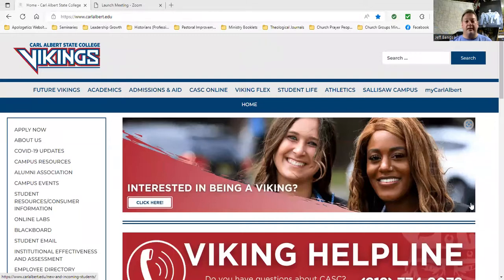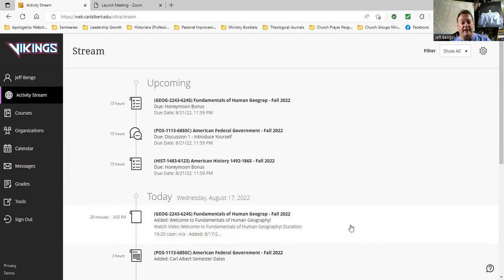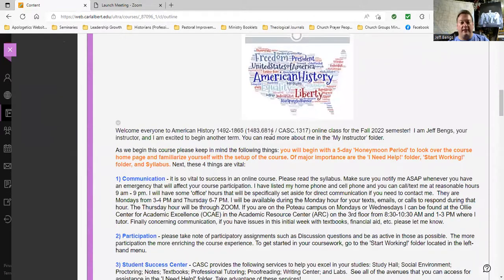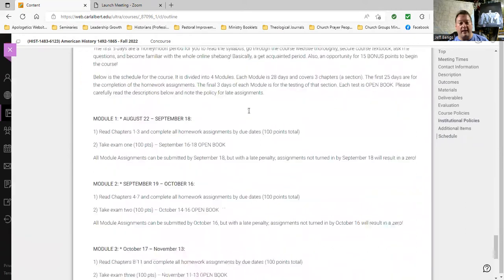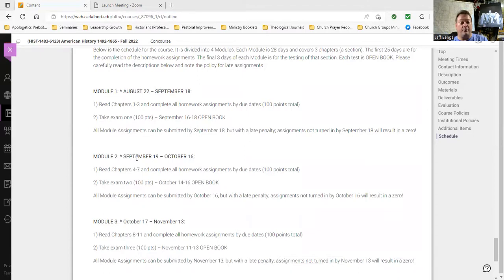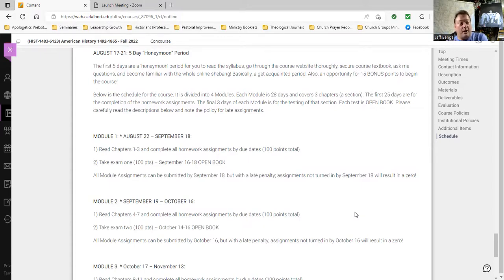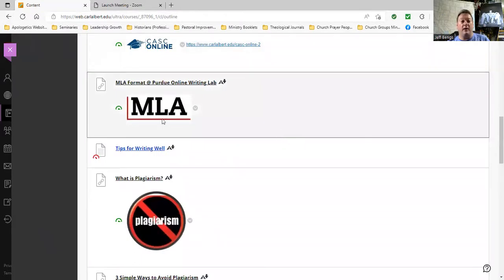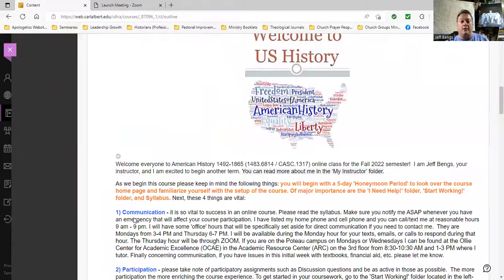Welcome to American History, 1492-1865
A brief video to give direction for the first 5 days of the class.